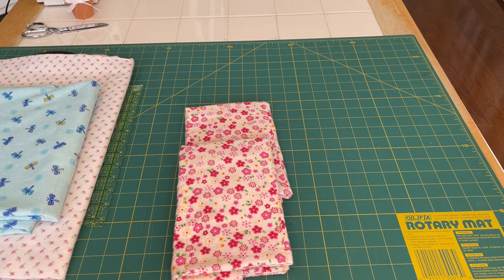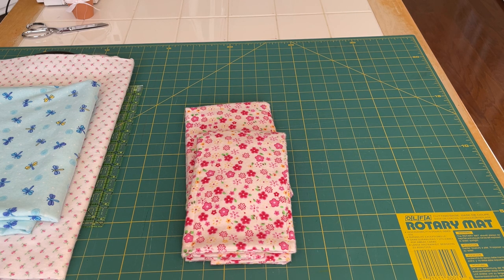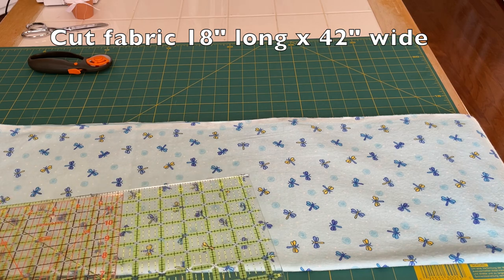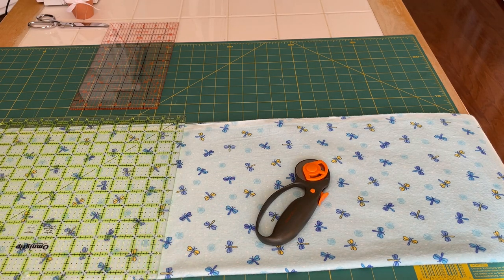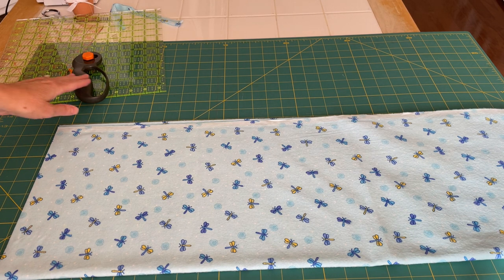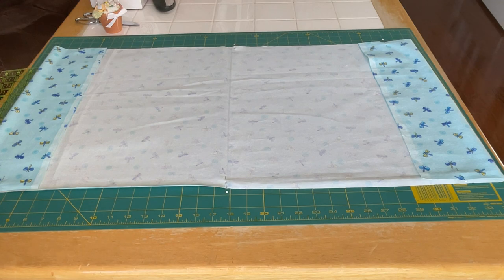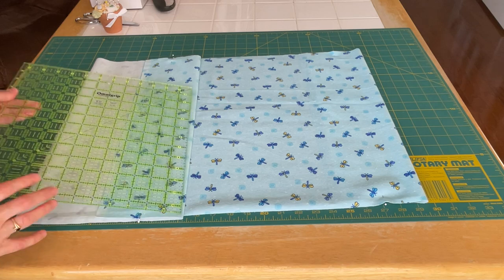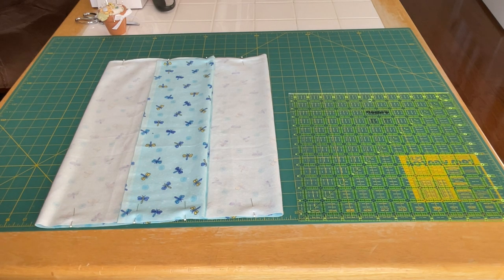How to Make a Flannel Burp Cloth - Step by Step Tutorial, Part 1 of 2...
In this video I am sharing how I create flannel burp cloths. I’ve been sewing these for years and they are not only quick, but also fun to make as well.

I want everyone to be able to sew these adorable burp cloths, even if you are a beginner to sewing. So I included all the information, details and a bunch of helpful tips to get you started. :)

To make 2 burp cloths you will need 1 yard of cotton flannel, thread, and a sewing machine.

Please wash your flannel at least one time, or even two times, before cutting it.  The flannel will shrink a lot!!!  Also, clean out the lint trap on your dryer after drying it because it will shed quite a bit.

I hope you can imagine me sitting next to you cheering you on as you sew these. Let me know if you have any questions!

Be blessed, friends!!!

~ Cindy